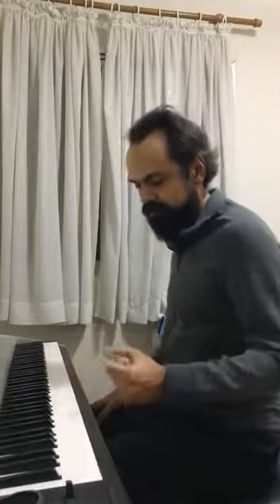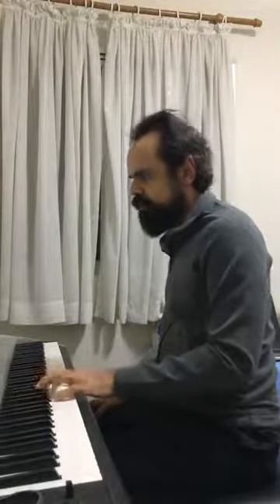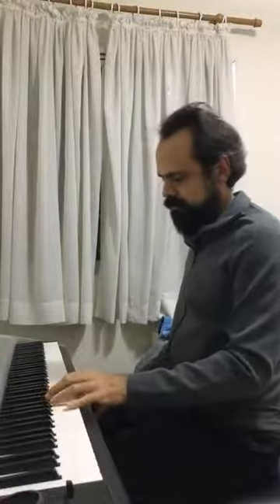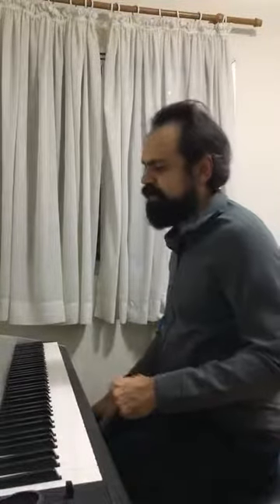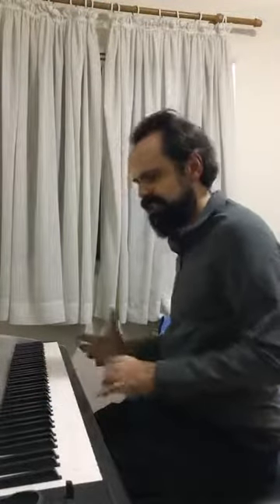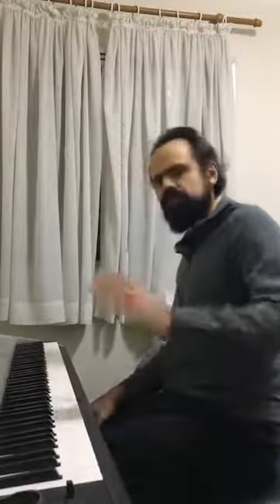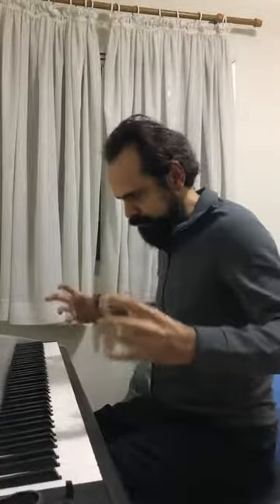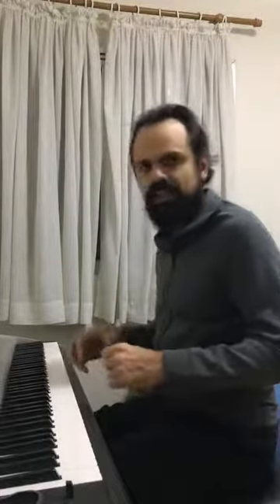Live 216 The sustain pedal in brazilian piano